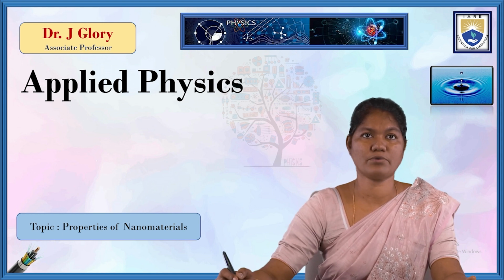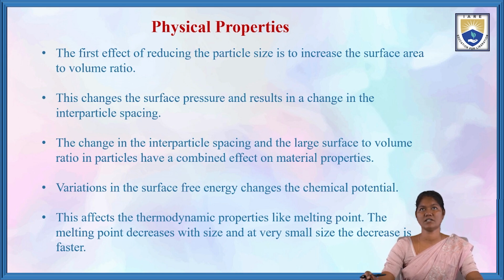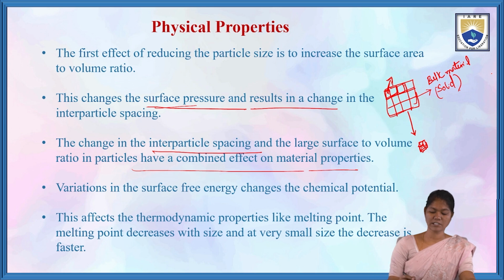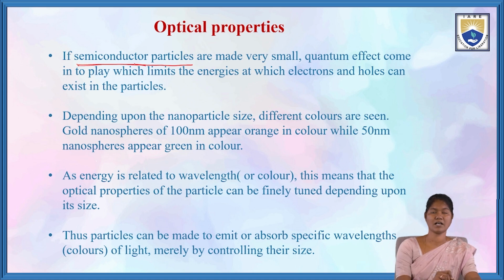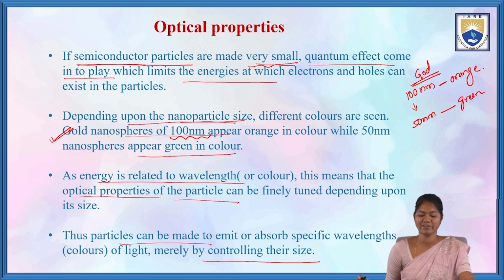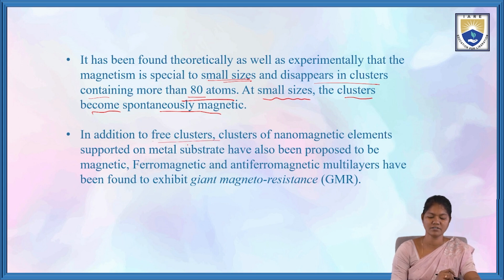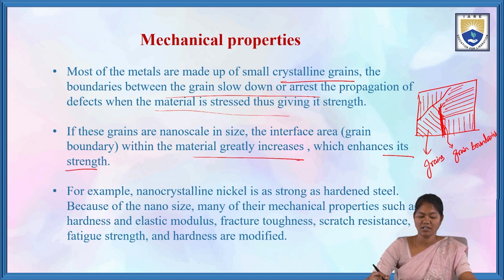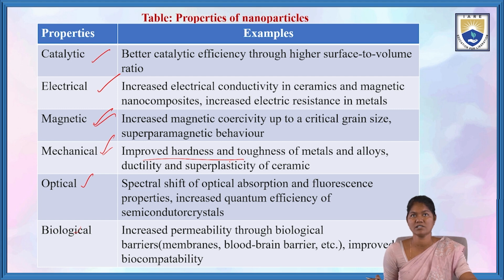Properties of Nanomaterial by Dr. J Glory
Properties of Nanomaterial by Dr. J Glory | IARE

Telangana, India.